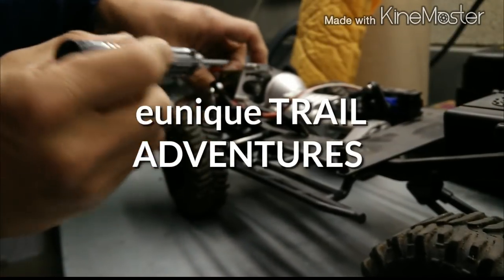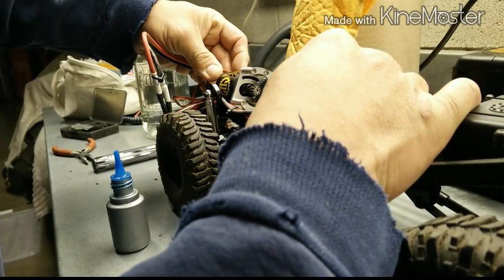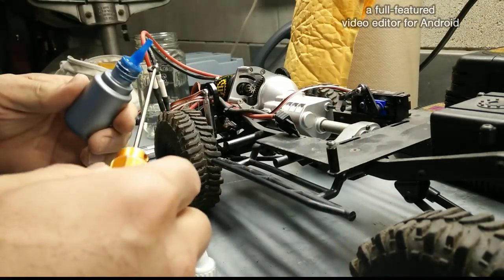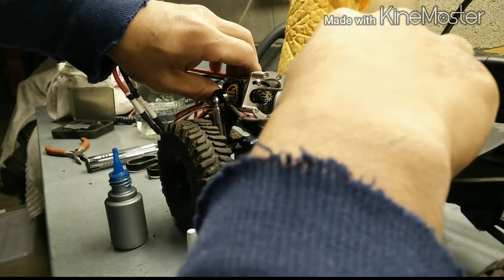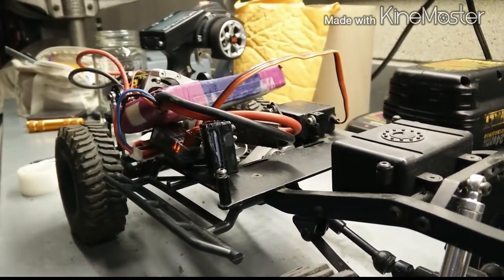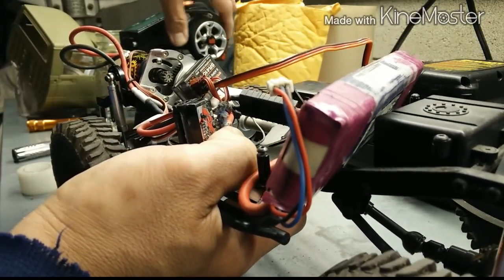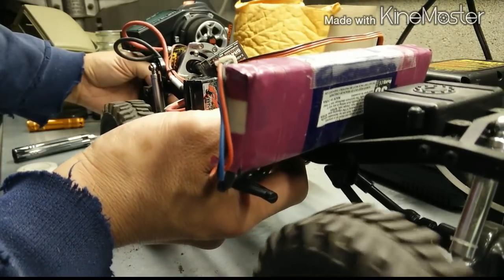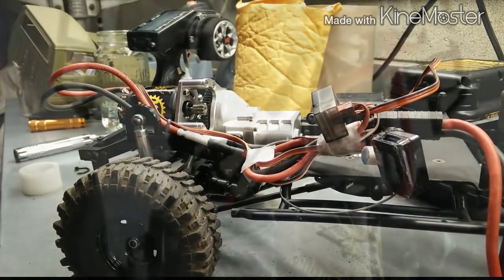Trail Finder 2 Build update - eunique TRAIL ADVENTURES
Well here's an update to my friend's project RC4WD Trail Finder 2. I'm helping him get it back up and running in good condition. Some parts broke on it's maiden voyage.
So far now, I've installed a new Solar Servo D772, a new HolmesHobbies Torque Master 540 Sport brushedmotor into it. I have programmed the Tekin FXR ESC, installed 2nd servo and programmed 3rd channel on his Spektrum remote for the 2 speed transmission.